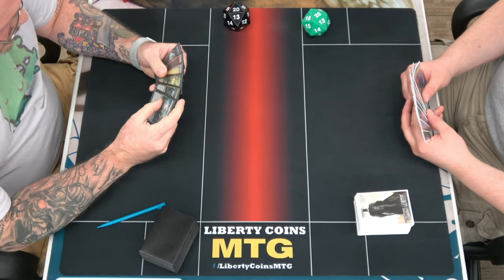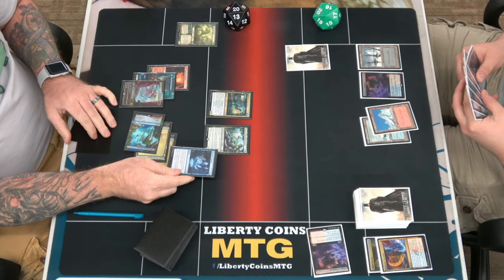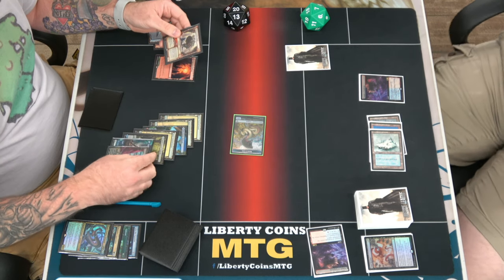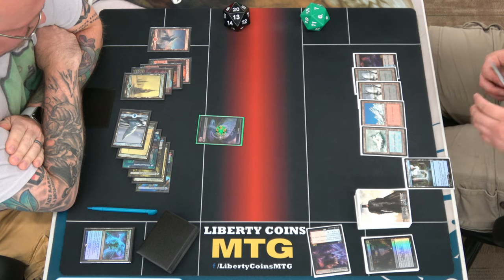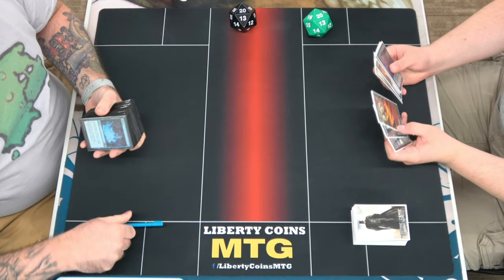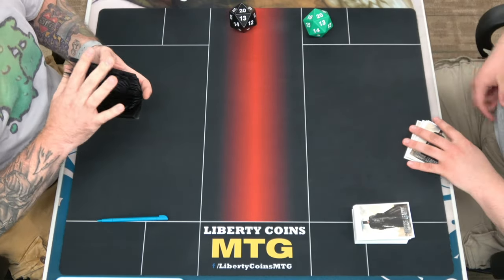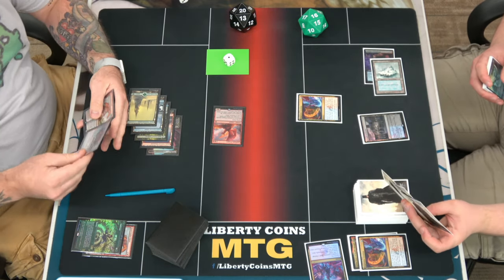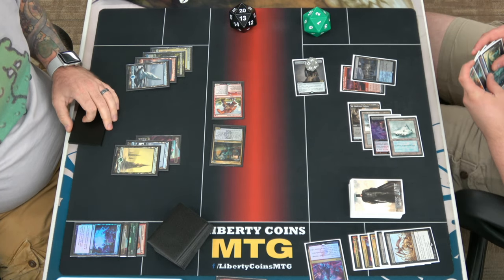Friday Night Magic 07-02-21 | Round 2 | Temur Fling vs Grixis Lantern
Strixhaven Standard